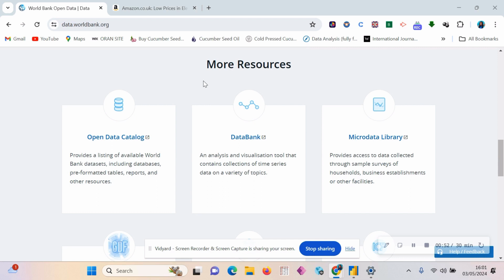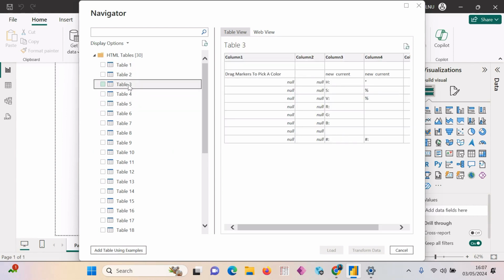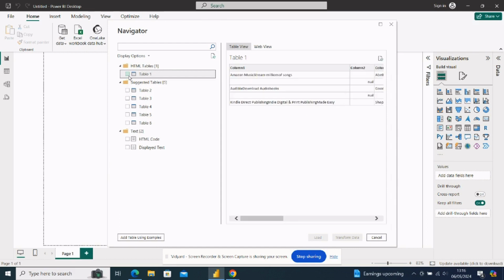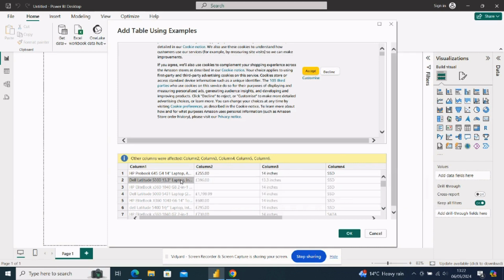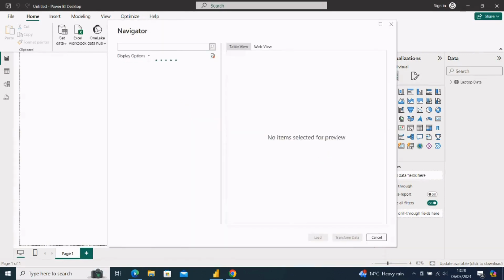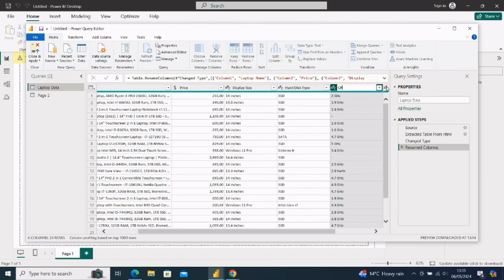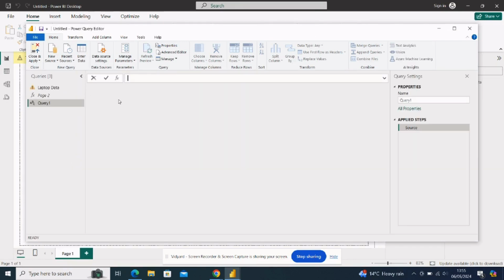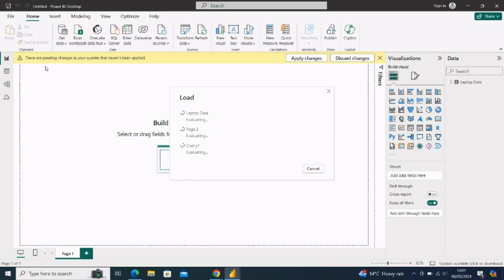How I Scrap Data From The Web Using PowerBI | WebScraping Made Easy With PowerBI